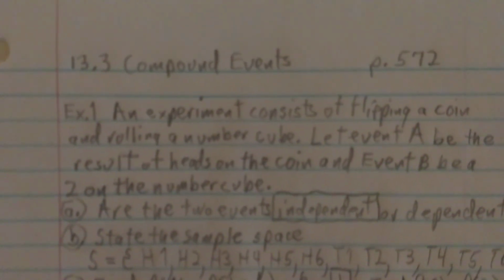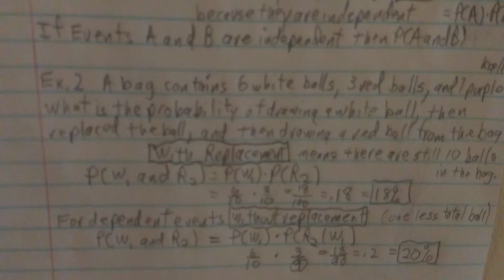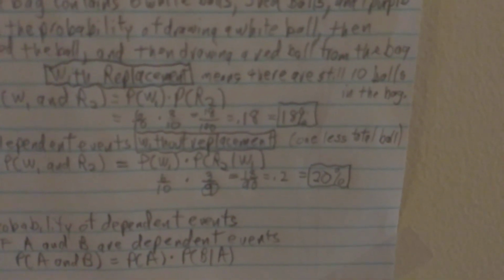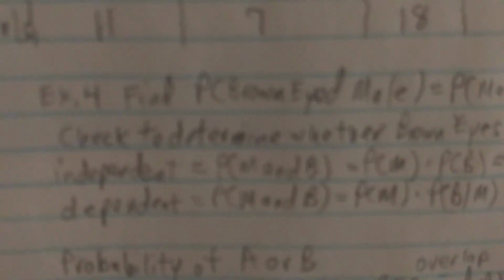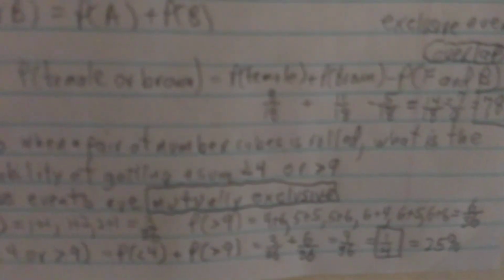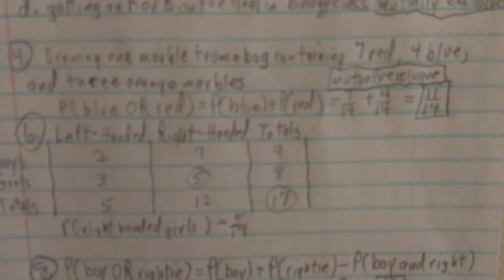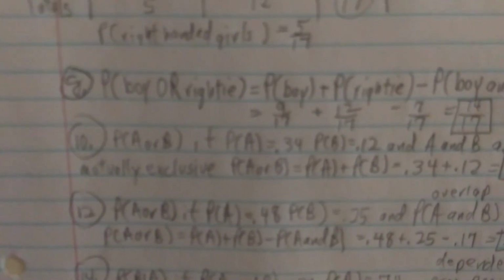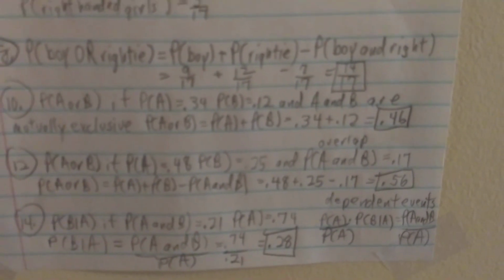Ryan.11th.4.14.20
Algebra 2 Compound Events